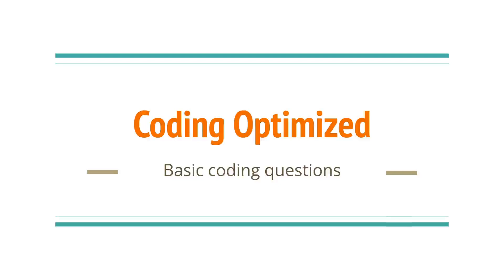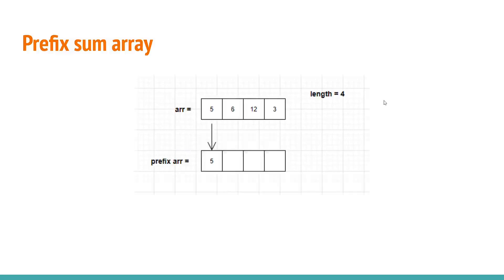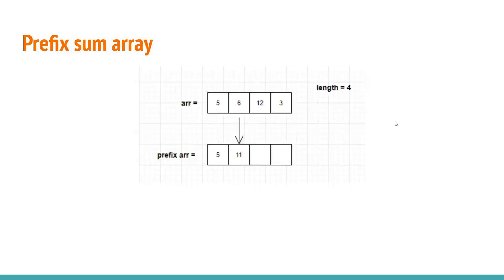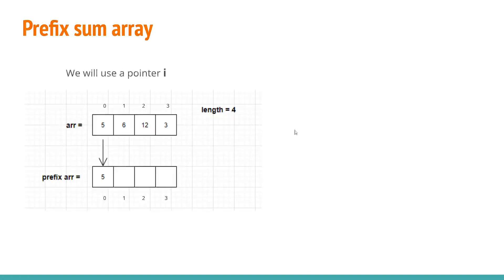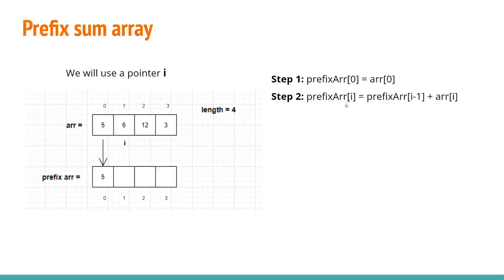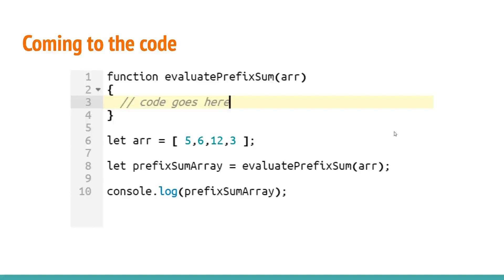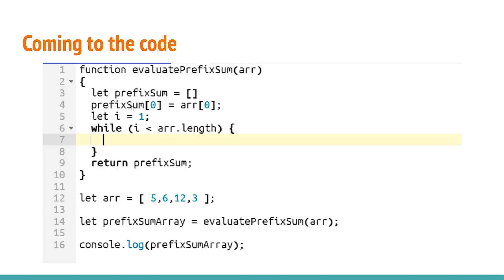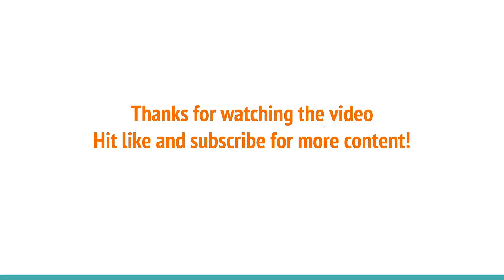Prefix sum array | JavaScript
Prefix sum of an array is usually asked by interviewers to understand how well can you manipulate array and what is your problem solving approach.

Check out other basic JavaScript coding questions in out Basic Interview questions coded in JavaScript playlist